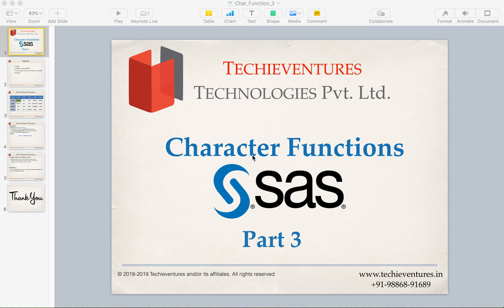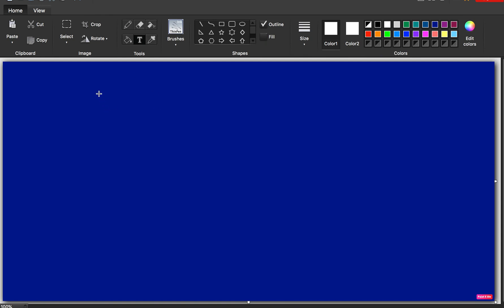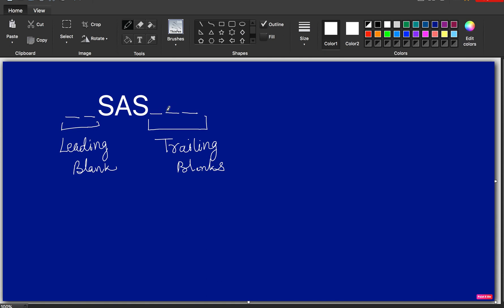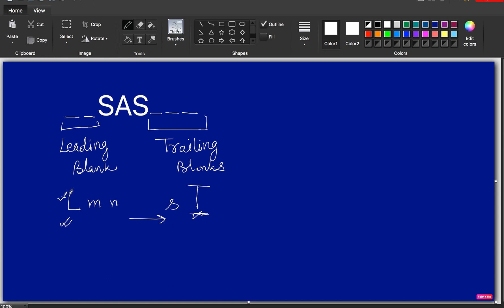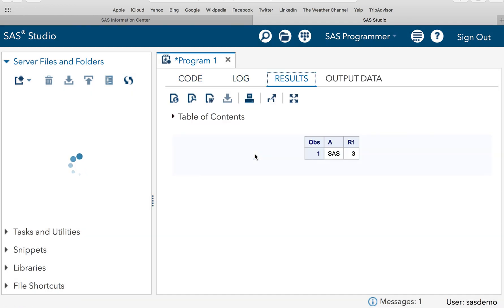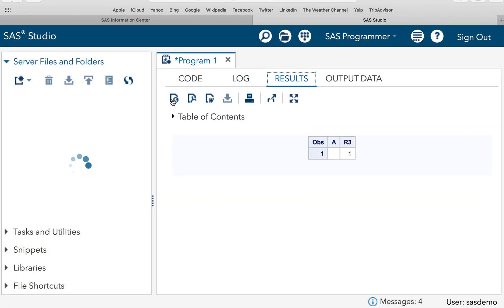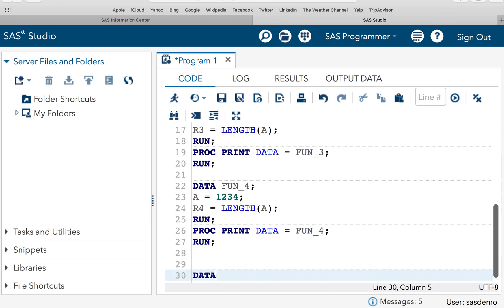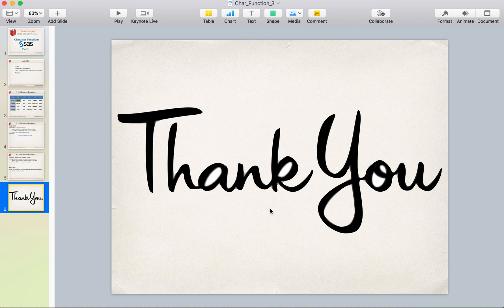Base SAS Character Function - PART 3 ( Length Function ) By Techieventures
Hello Techies,
In this video we have discussed SAS Character functions.
You will learn the following :
What is Length Function in SAS
Syntax of Length Function.
Concepts of Arguments in Length Function.
What is Leading And Trailing Blanks
Application of Length Function for Numeric Variables.
Practical Examples of Length Function.